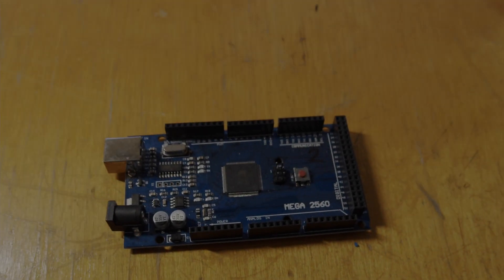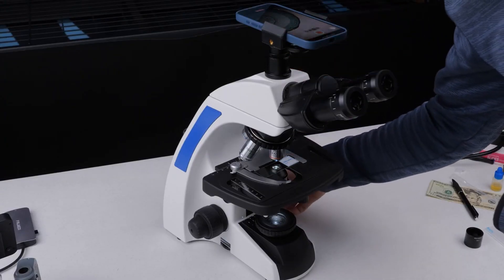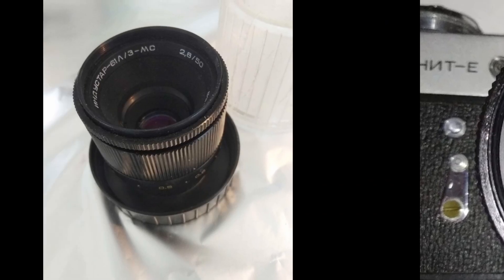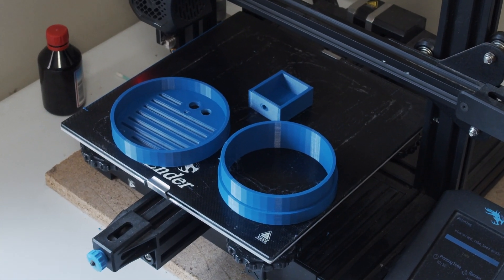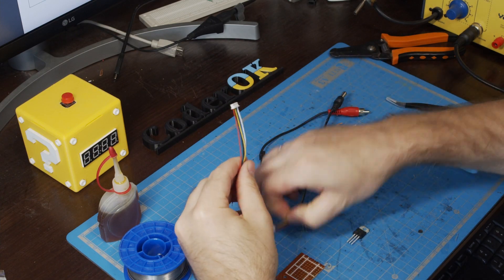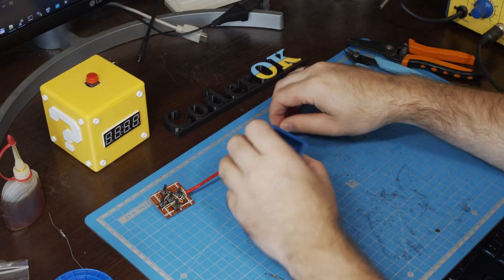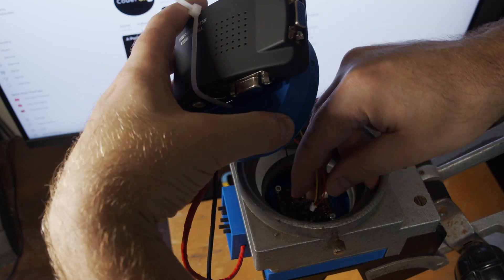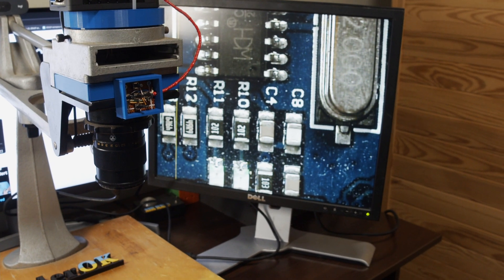DIY Electronic Microscope (Sony Effio CCD Module, VGA Convertor, Industar 61 & Leningrad-2)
DIY Electronic Microscope (CCD Module + S-Video convertor)

In the video below, I’ll show you how I built an electronic microscope using an old photo enlarger, a camera lens, a CCTV camera, and a S-Video to VGA converter.

I’ll walk you through the process, including some soldering and 3D printing custom parts.

CCD Module: SONY4140+811 HD 700TVL
S-Video to VGA Convertor: ATIS VGA-AV
Lens: Industar 61 2.8/50
Photo enlarger: Leningrad 2